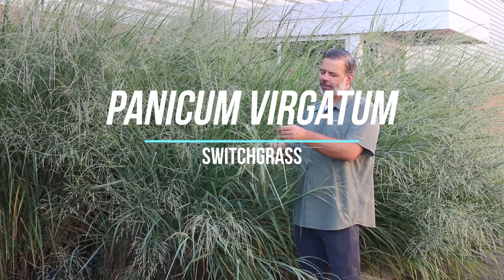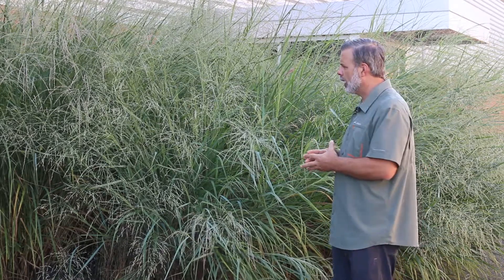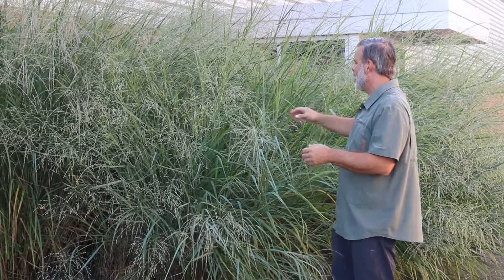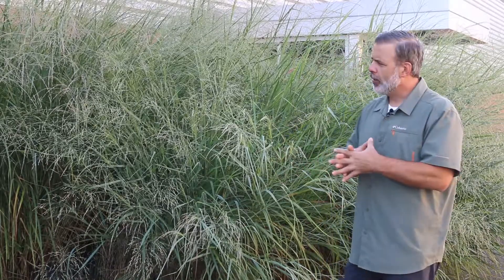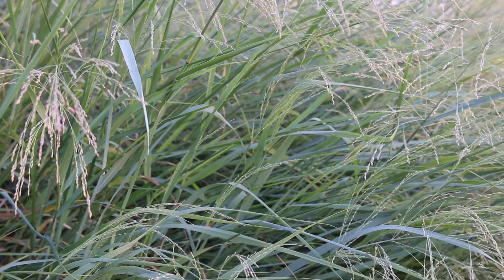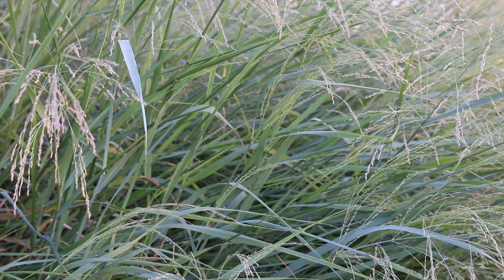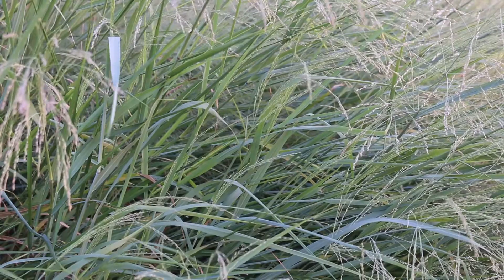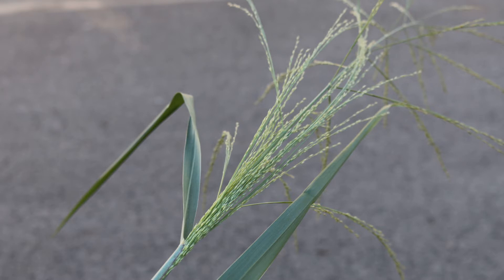Switchgrass (Panicum virgatum) - Plant Identification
Common name: Switchgrass
Scientific name: Panicum virgatum